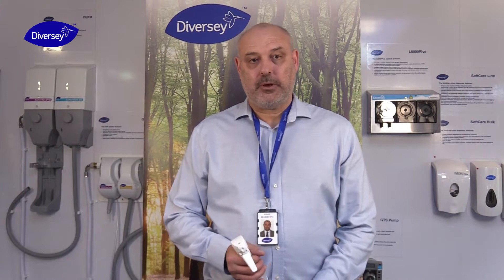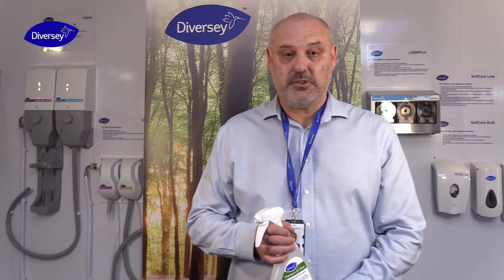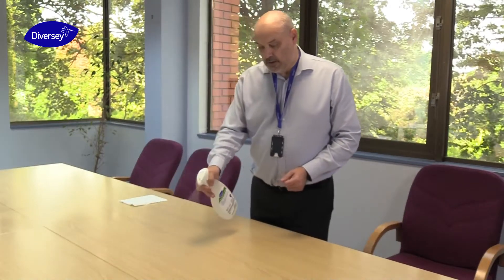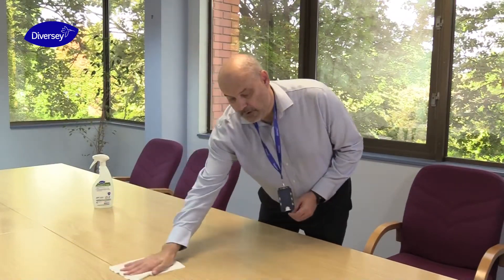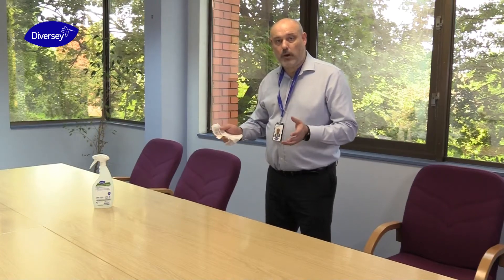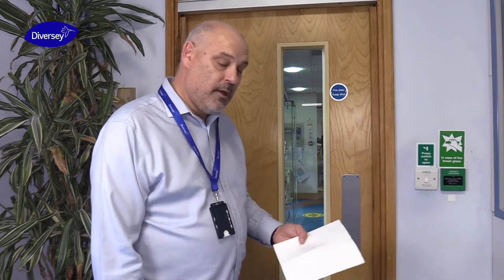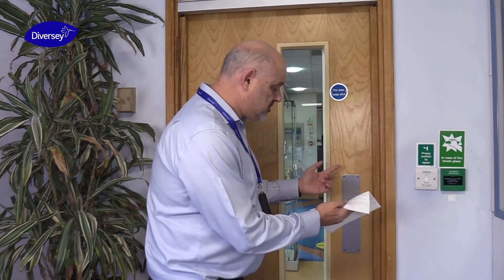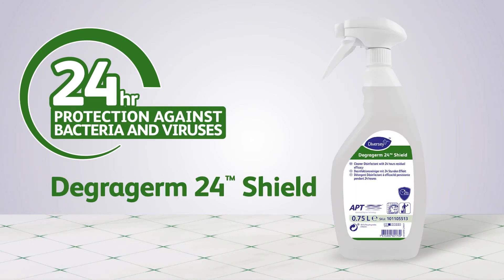Long lasting disinfectant: How to apply on surfaces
Our experts show how to apply Diversey's long-lasting disinfectant technology on vertical and horizontal surfaces. With Degragerm 24 Shield cleaner disinfectant surfaces are protected during 24 hours from pathogens. With Degragerm 24™ Shield 24-hour disinfectant, you get continuously active disinfection, meaning you can protect your customers, staff, and your facility with confidence and control.